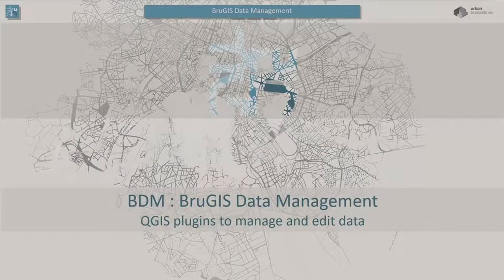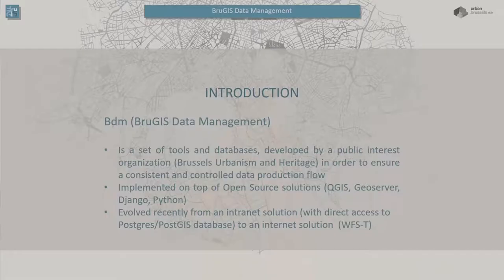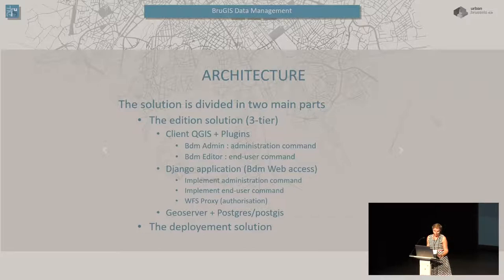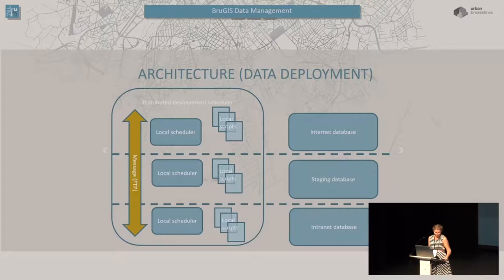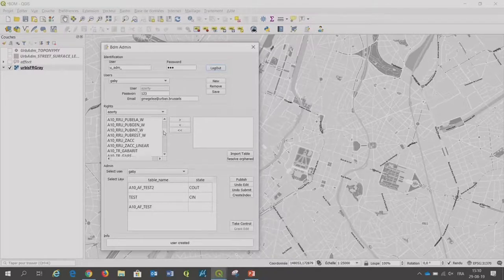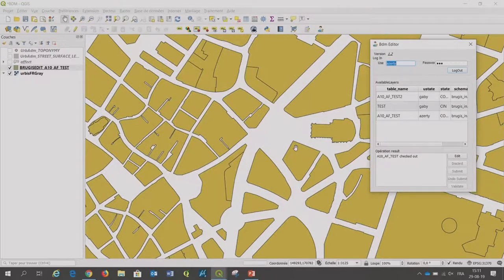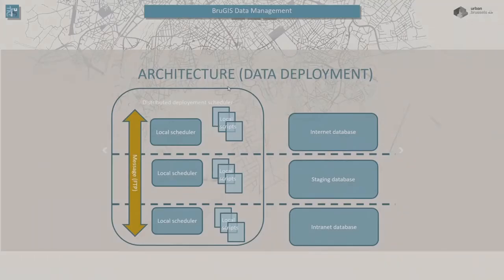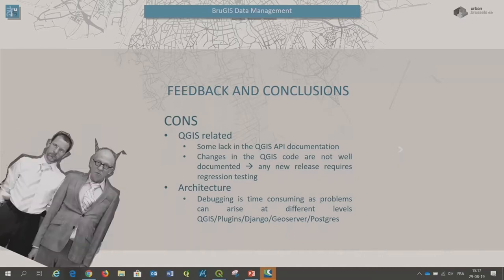2019 - BruGIS Data Management (BDM) : QGIS plugins to manage and edit data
BruGIS® is a cartographic tool developed by a public interest organization (Urban.brussels) and used for the management and planning of the territory in the Brussels Capital Region. BruGIS Data Management is a QGIS client to update spatial data published on the BruGIS platform. Implemented with Open Source technologies (QGIS, GeoServer, Django, Python, etc.) it provides a centralized, uniform and exclusive way to edit spatial data online.

After a short overview of the architecture, we’ll focus on the demo of QGIS client using 2 plugins (admin and user). We’ll be able to create a new user and assign him editing rights on a layer. Then edit the layer allowed, modify, validate (topological) and finally submit it. Lastly, we’ll publish the modified and validated layer.
The path of the modified table will be followed through the DB environment of BruGIS. The organization of data synchronization through the three environments (production, staging, diffusion) will be briefly addressed.

The purpose of this demonstration is not to go into the technical details of the production flow but rather to exemplify the use of Open Source technologies within the framework of the daily management of the urban data in a public administration.

None

BruGIS